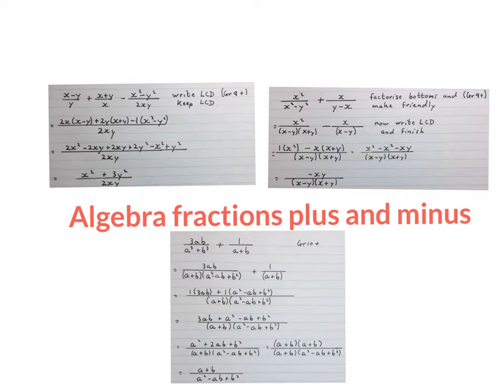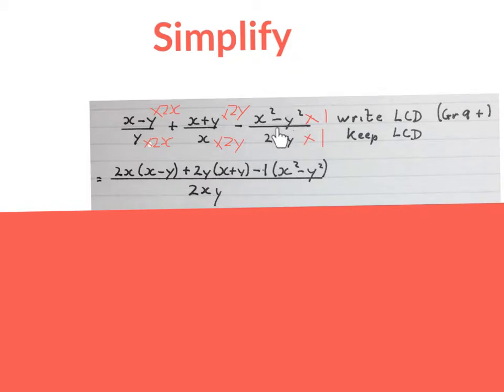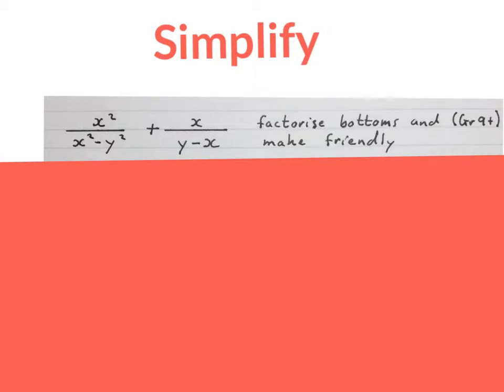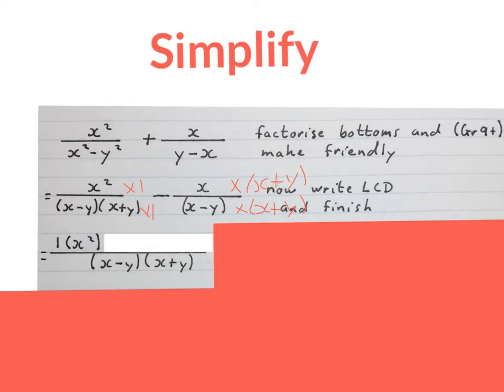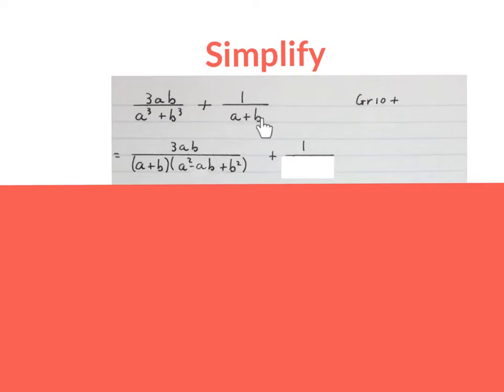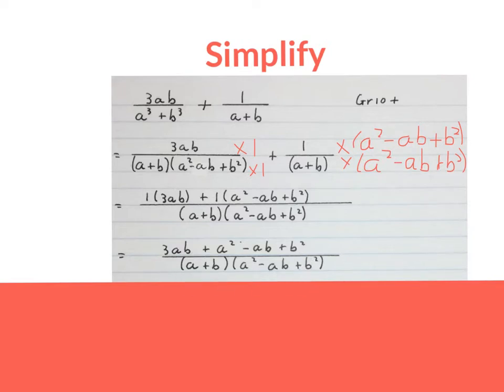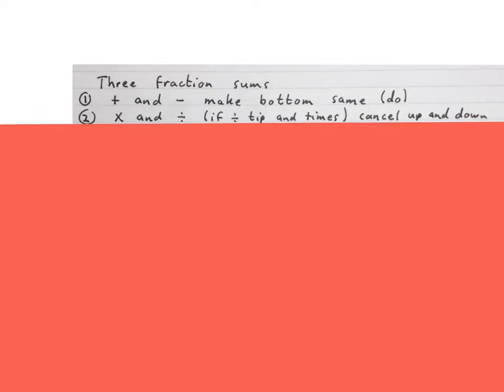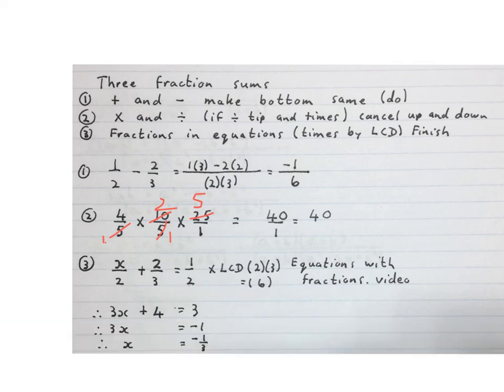Fractions plus and minus algebra (mathdou)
Algebra fractions plus and minus explained in 3 problems for grade 9 and older learners